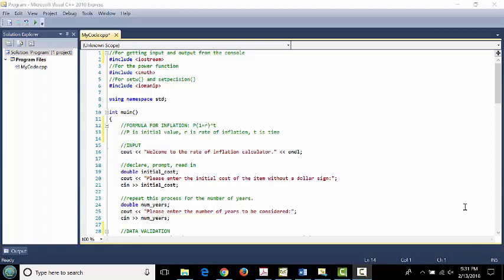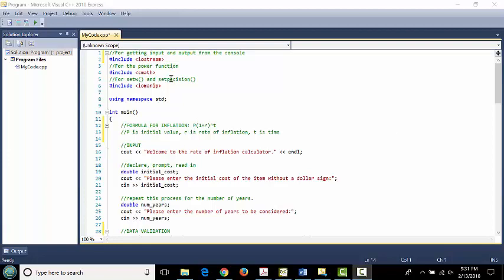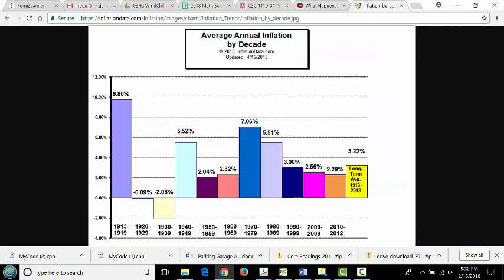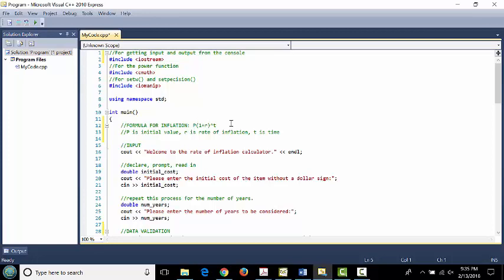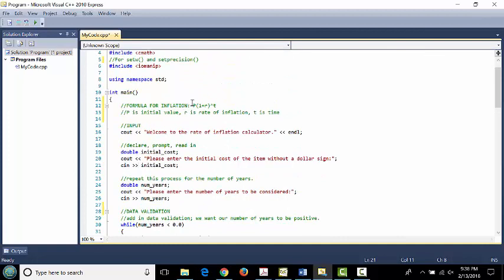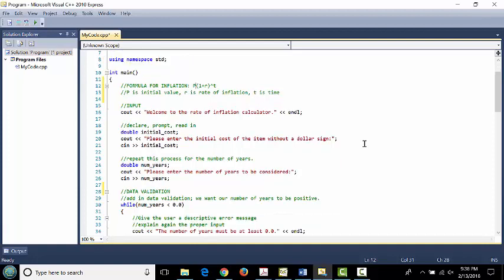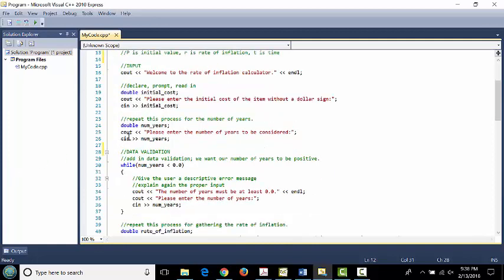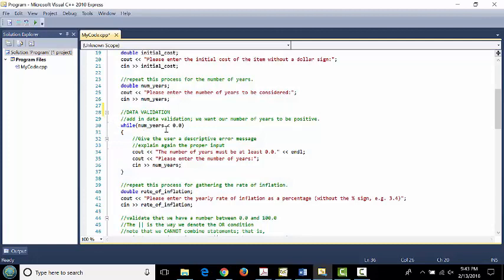EditedIPOD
Overview of the IPO method, validating user input, flow of control, the cmath library, and the setprecision function.